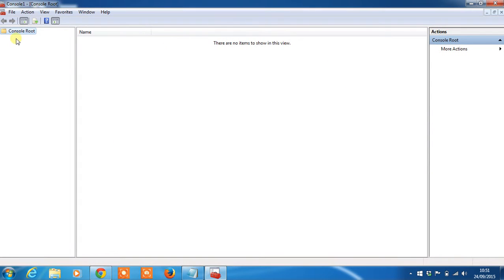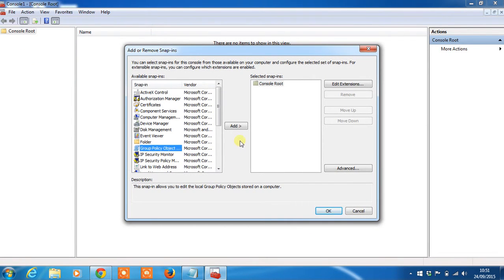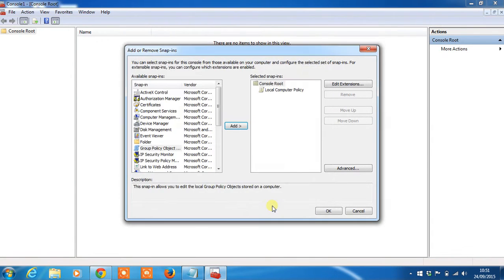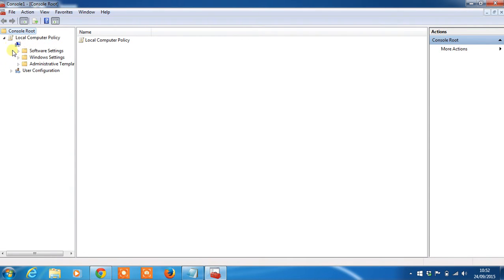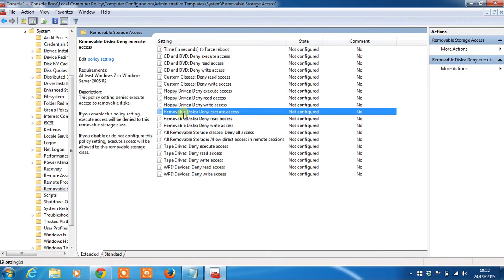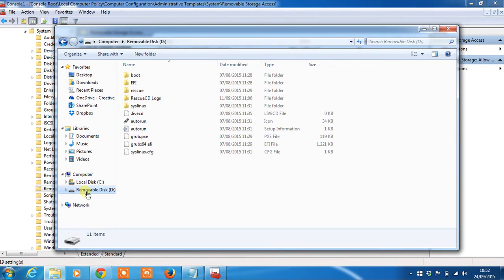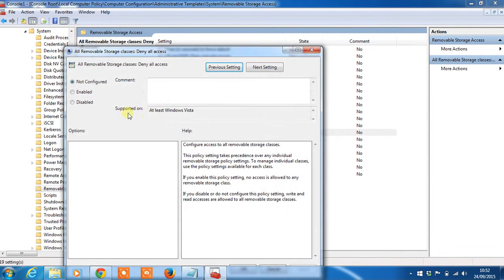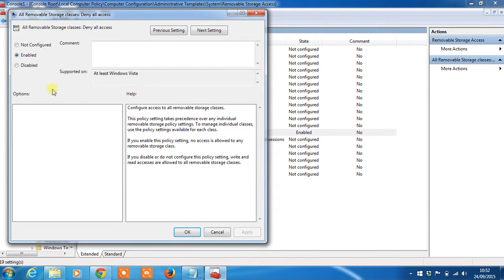How to enable and disable USB Storage devices in Windows 7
How to Enable/Disable USB Storage Device access on Windows 7